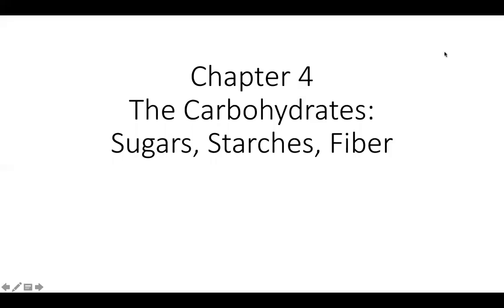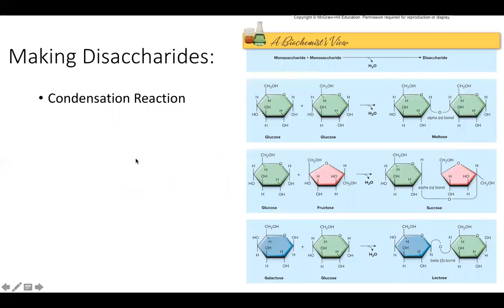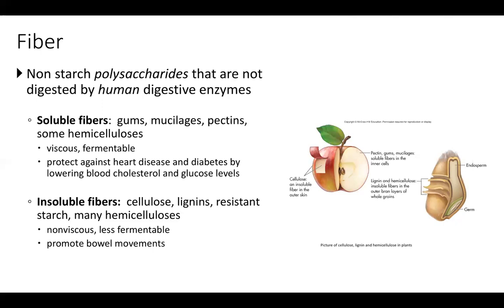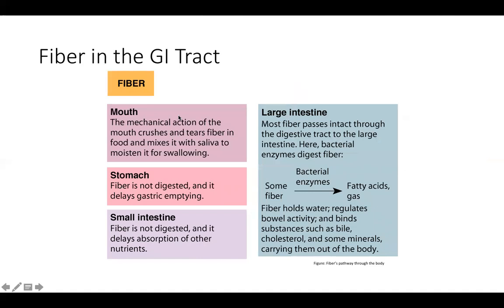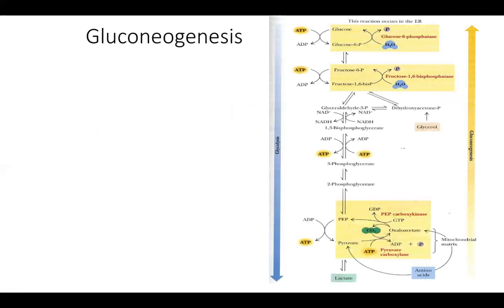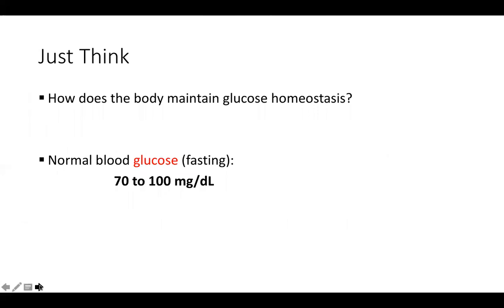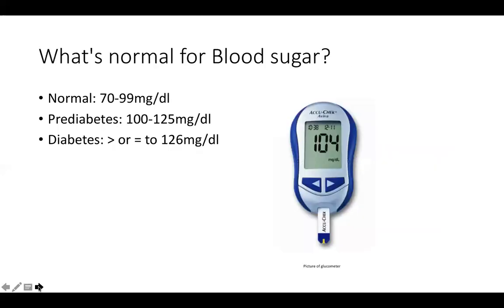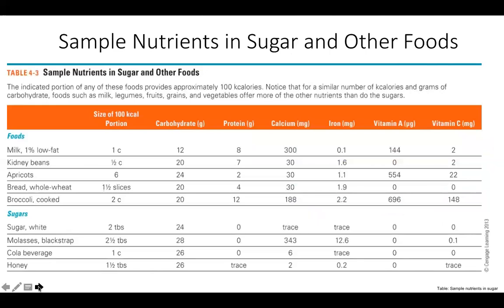Allan Hancock FSN 110 Chapter 4 Carbohydrates 2018